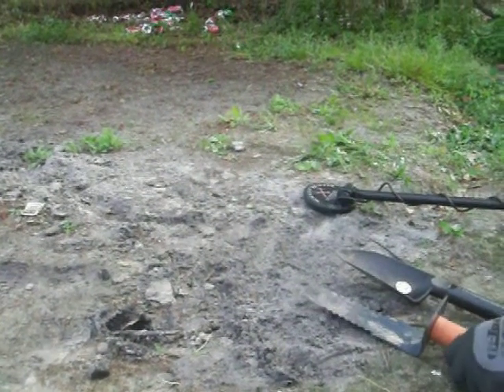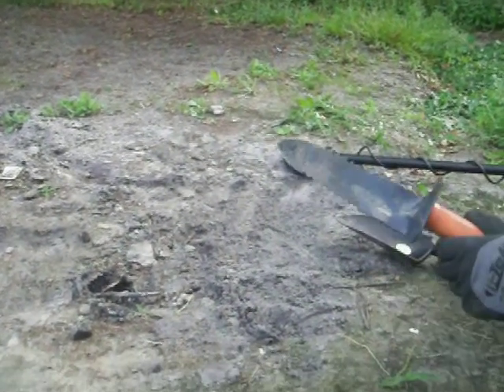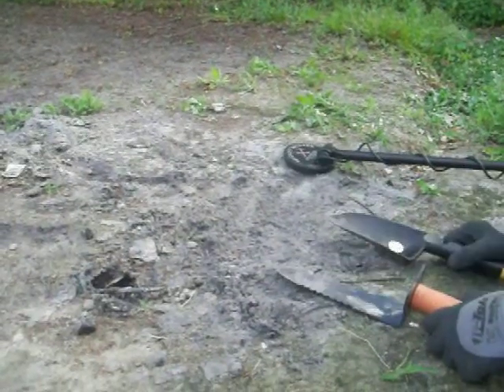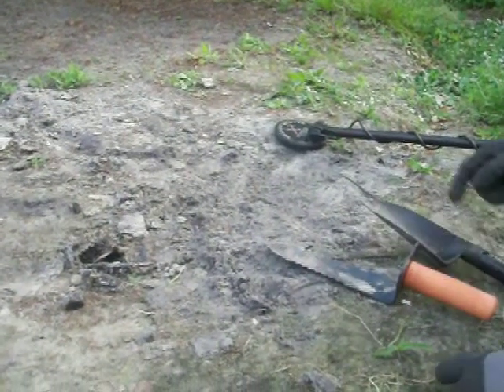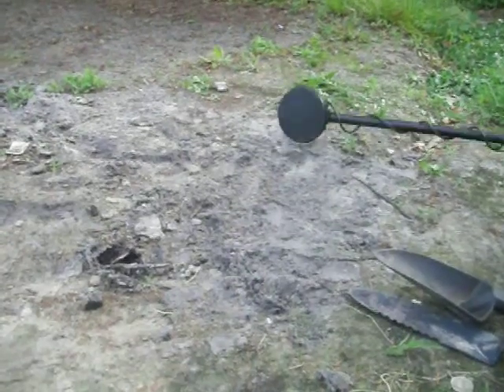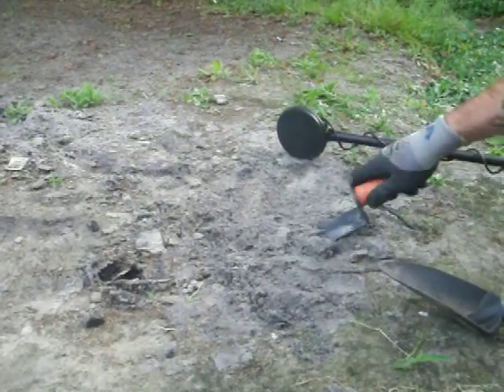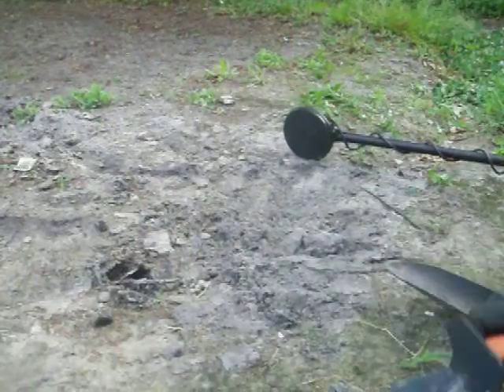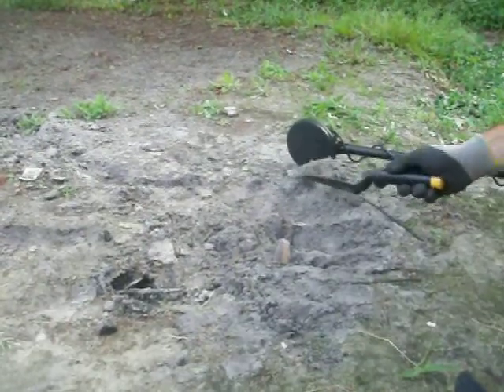metal or plastic shovel to dig with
This is a video describing how I use a metal, and a plastic shovel for digging metal detecting finds. I did place the quarter in the hole, not a real find, but it's the technique that's important. You can use the metal shovel to break up the ground, and then use the plastic shovel to let you know if there is metal in the scoop. Thanks for all the great comments.